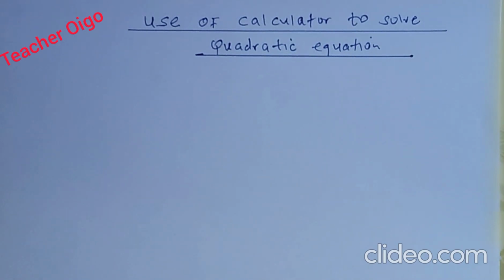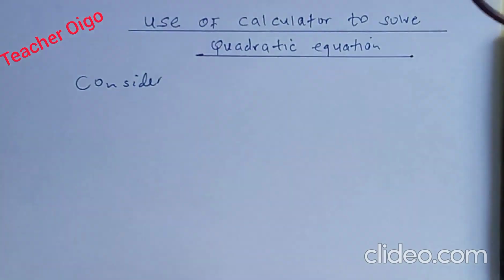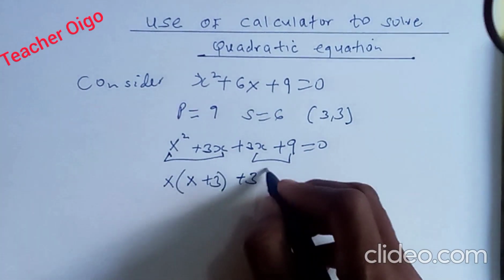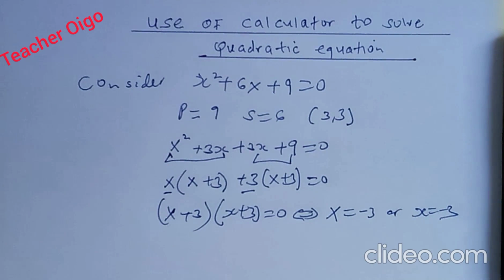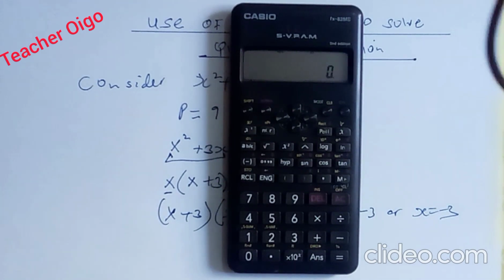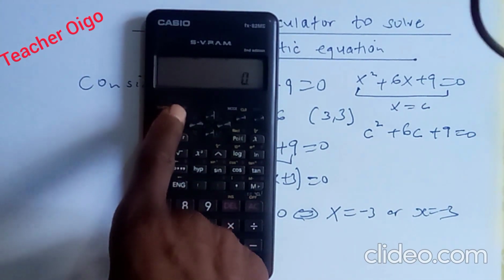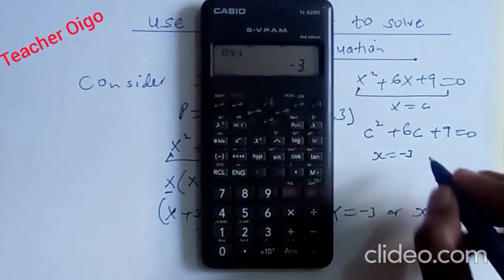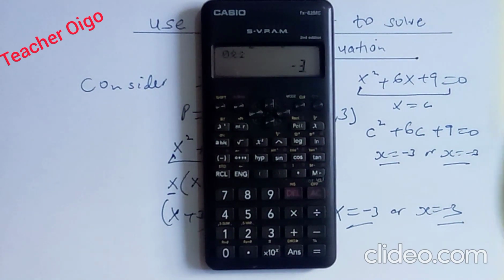How to solve quadratic equation using a calculator fx82ms||Tr Oigo MSc Online Schooling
How to solve quadratic equation using a calculator fx82ms